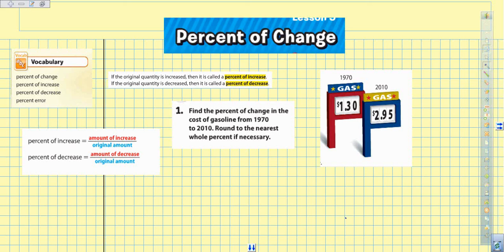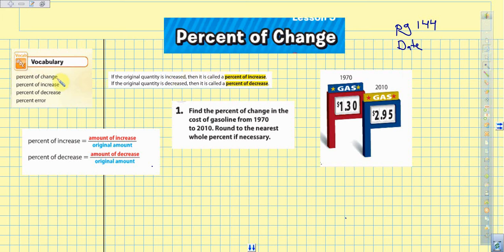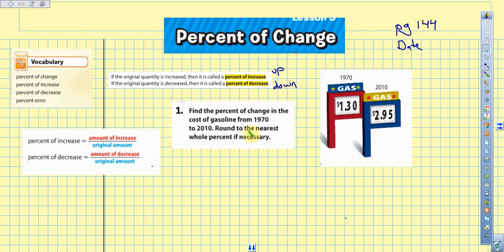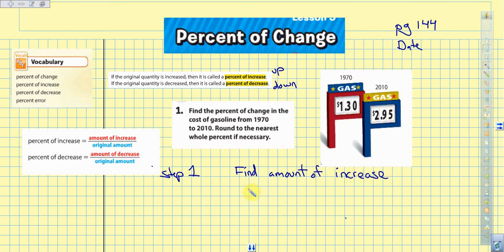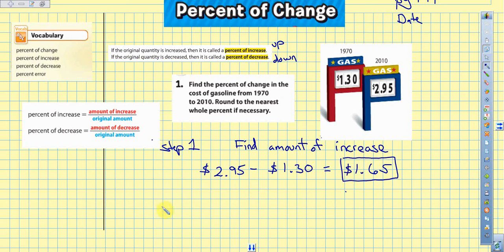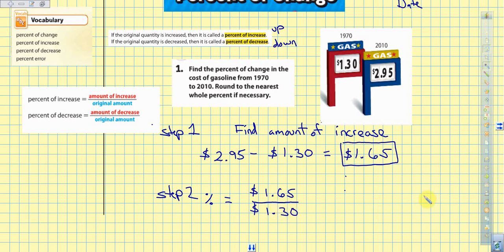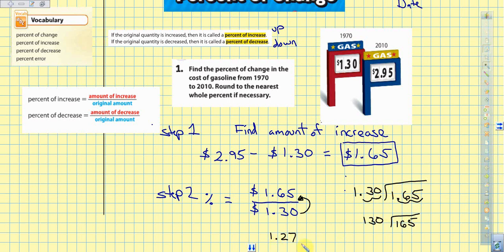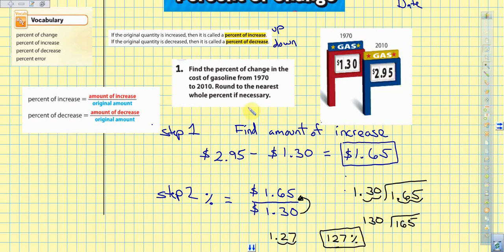Percent of Change Inc